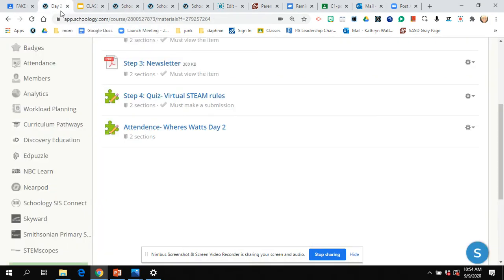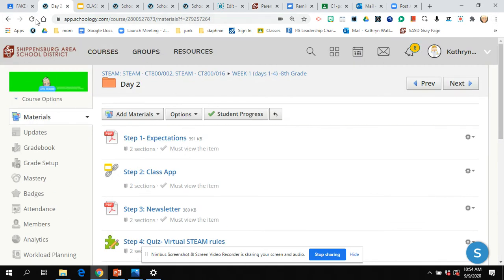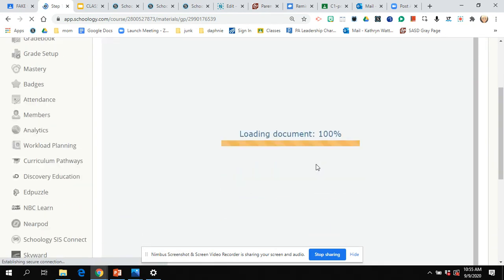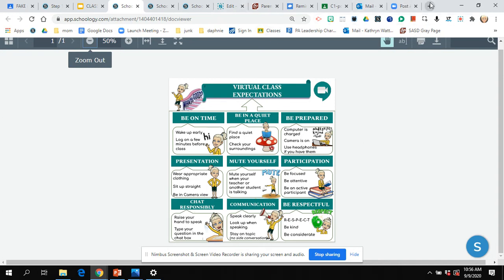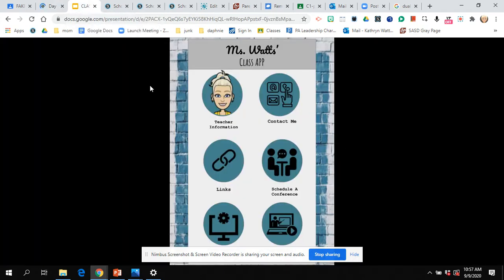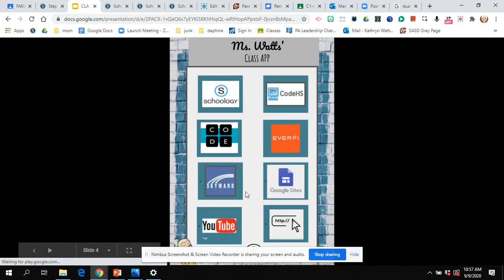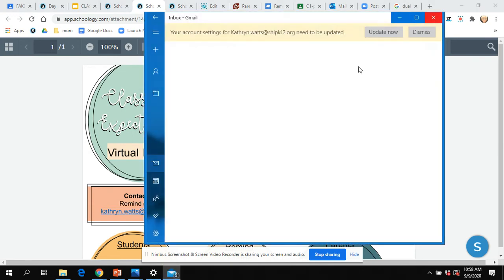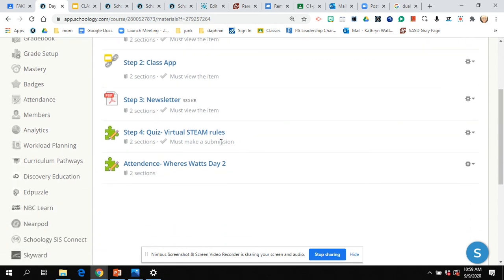Day 2- Expectations/Class rules